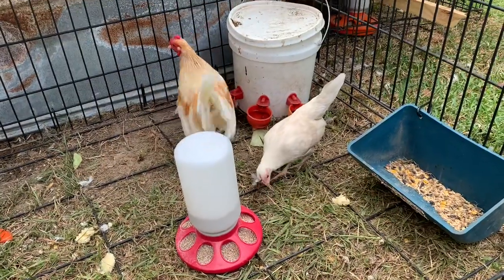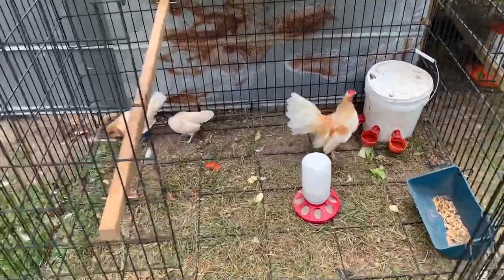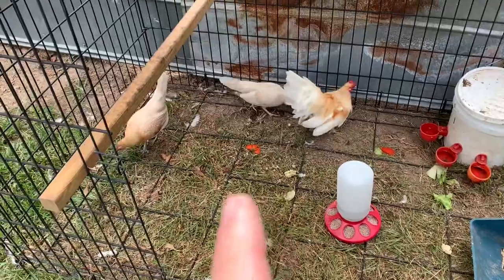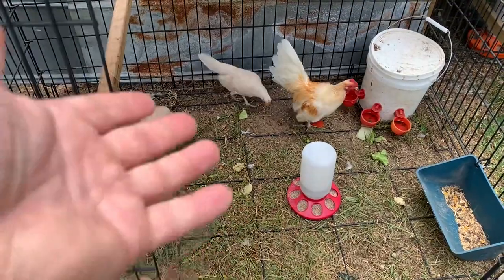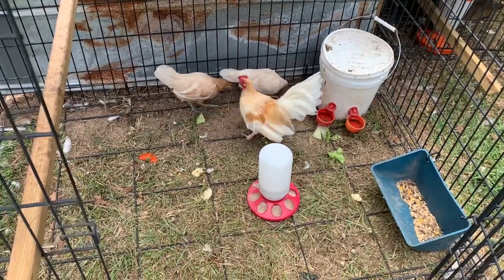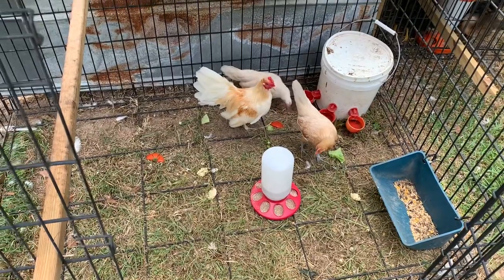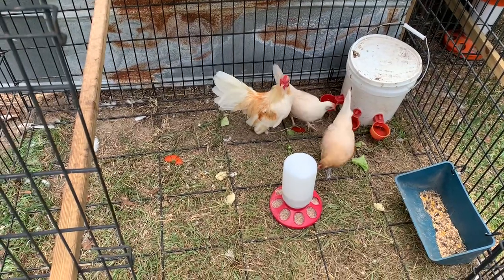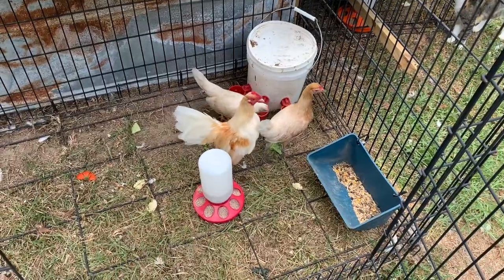New Members Red Pyle Old English Game Bantams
slowly but surely growing my Old English Game Bantam collection